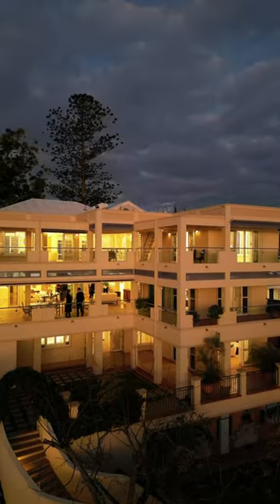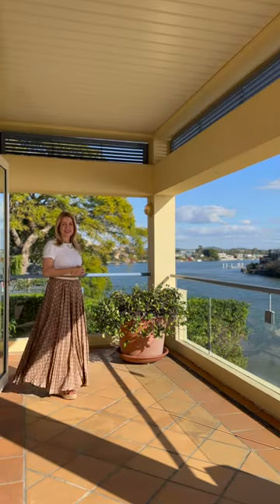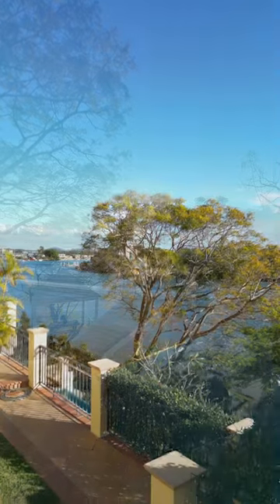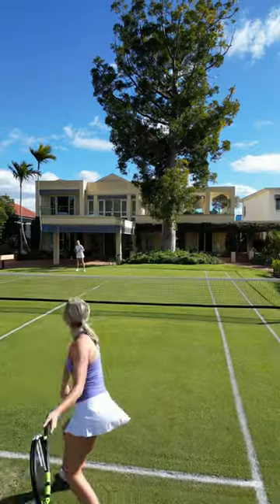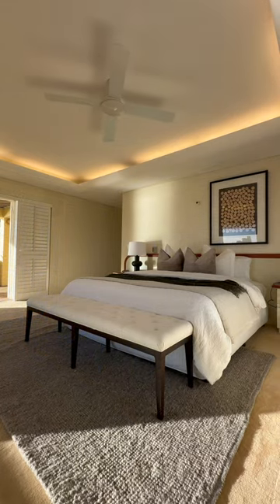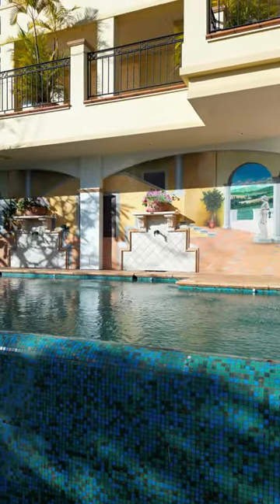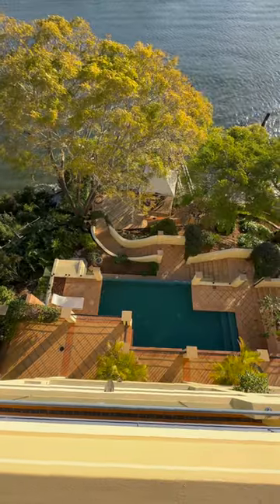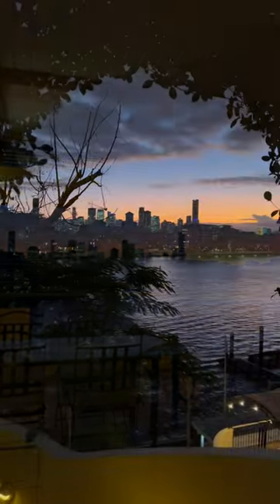98 Virginia Avenue, Hawthorne QLD 4171